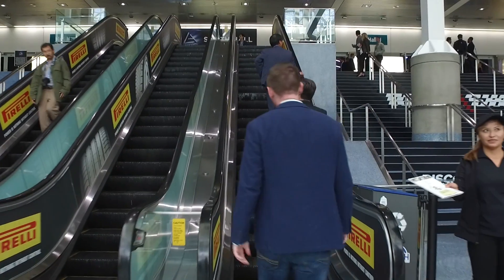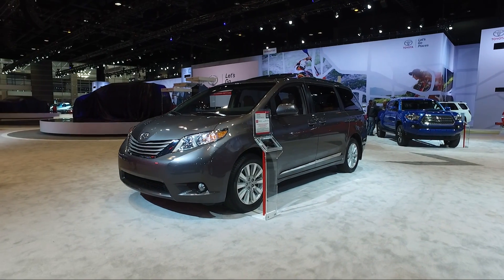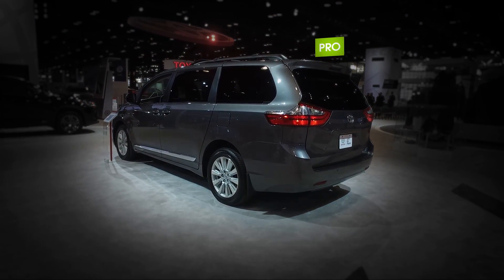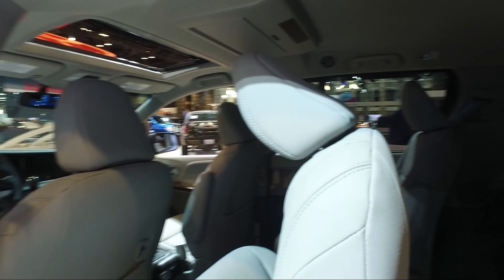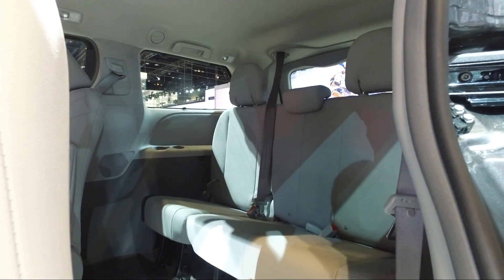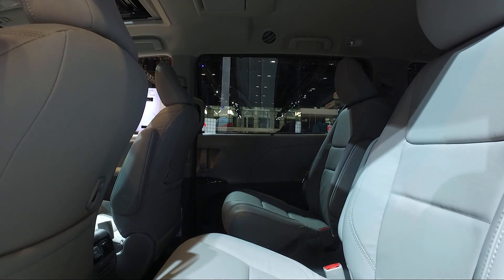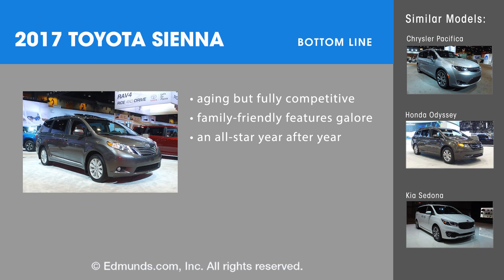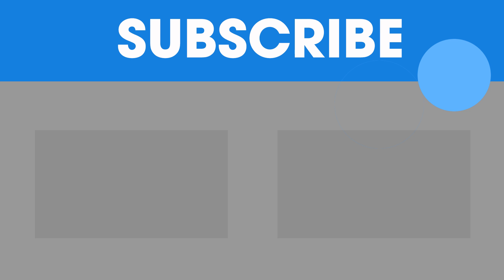2017 Toyota Sienna Review | Features Rundown | Edmunds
Looking for a minivan comfortable enough for a family road trip but able to handle curves? Consider the 2017 Toyota Sienna.

Here's a quick rundown of what we like, what we don't and the bottom line from the Edmunds editors.